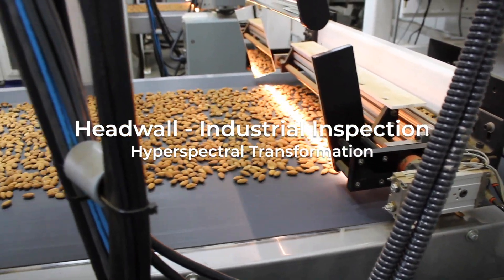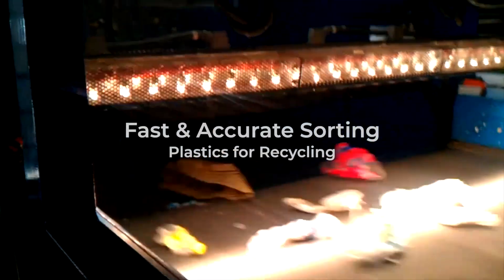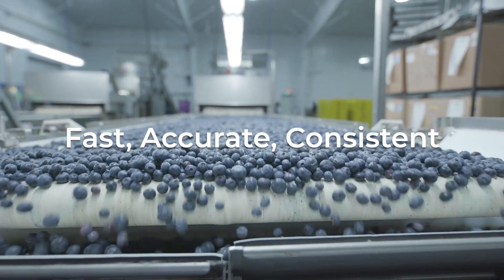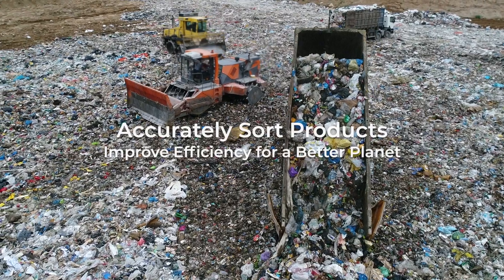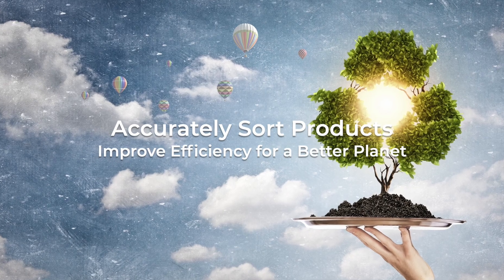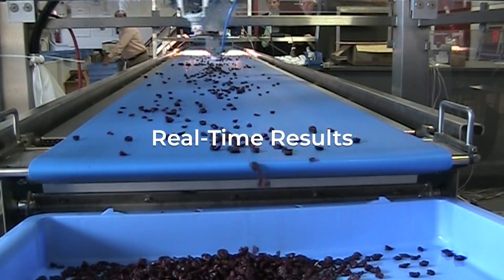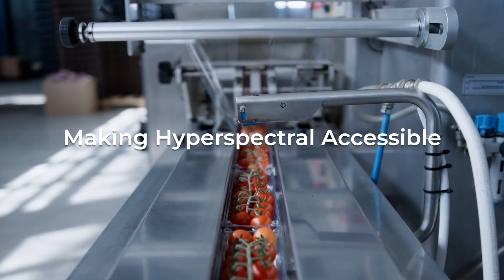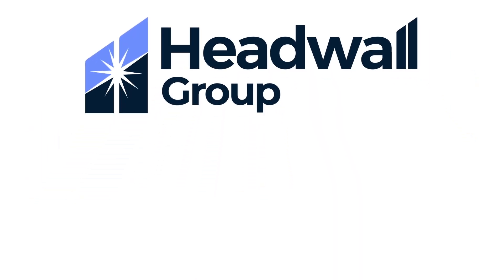Headwall Industrial Inspection Machine Vision Short July 2024 1080p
Short promotional piece on Headwall's hyperspectral industrial inspection systems that let you see beyond the visible. We can let you quickly inspect and grade products such as food, textiles, plastics for recycling without contact using just light! Headwall is bringing hyperspectral imaging to larger and wider deployments. We have easy-to-use scanning packages as well as solutions that can be integrated into your process, adding value to your products and screening out potentially harmful substances.

The Headwall Group is focused on creating and enabling customers to deploy hyperspectral imaging products and technology for widespread use in markets like remote sensing and industrial machine vision. inno-spec GmbH of Nuremberg, Germany, manufactures industrial hyperspectral imaging systems used in high-volume recycling, industrial sorting, and quality testing. perClass BV created the industry-leading perClass Mira® spectral analysis software package, enabling intuitive spectral imaging analysis for advanced machine vision applications. EVK DI Kerschhaggl is a world leader in sensor-based sorting and analysis systems for the recycling, mining, food, pharmaceutical, and chemical industries.